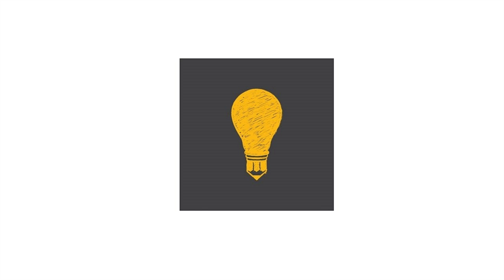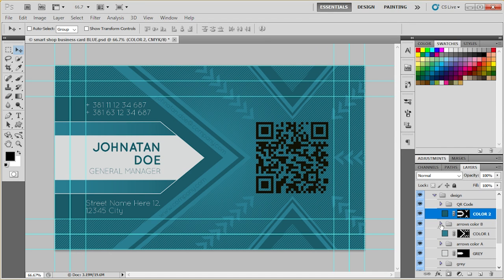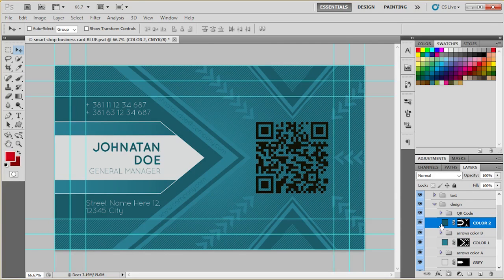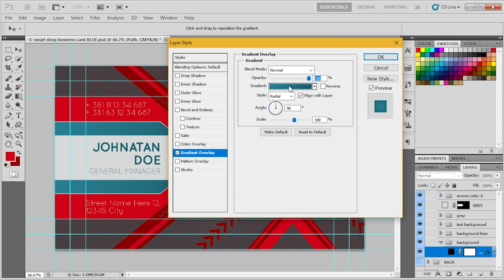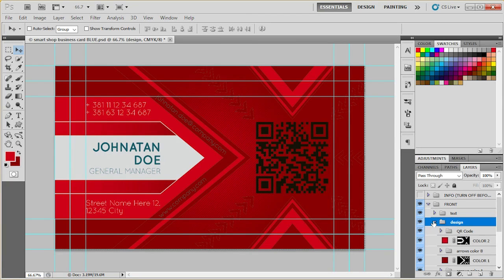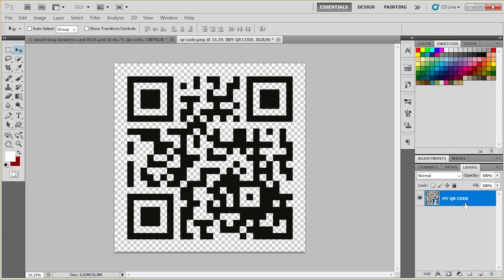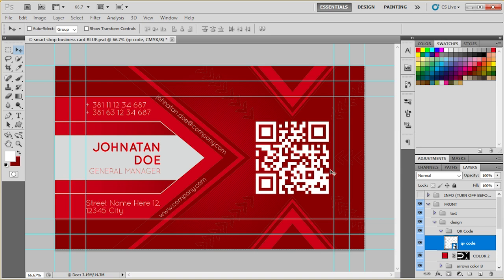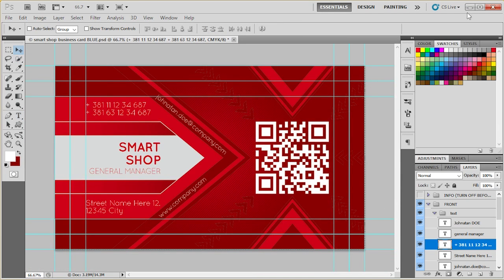Arrow Corporate Business Card Help - Editing with Adobe Photoshop